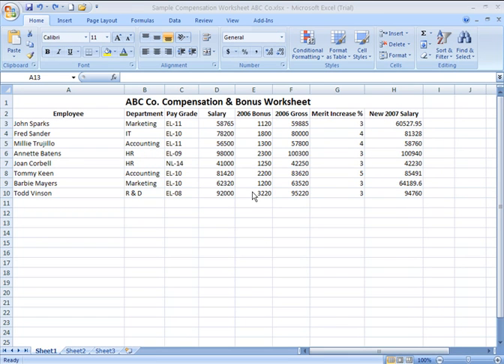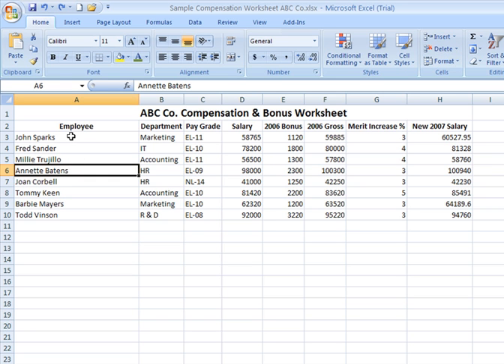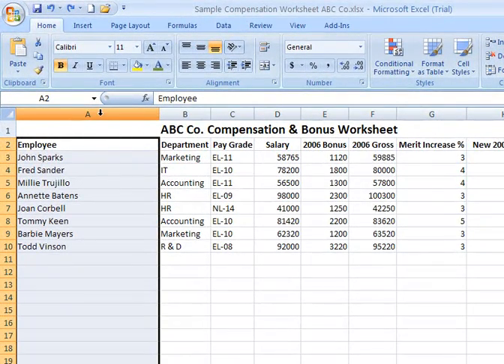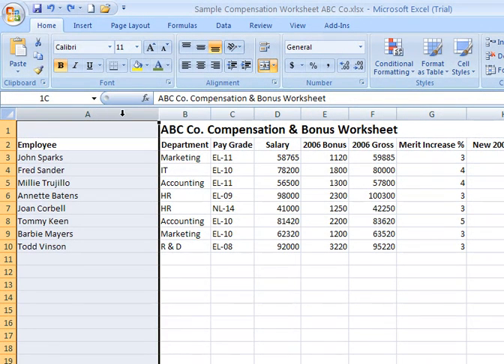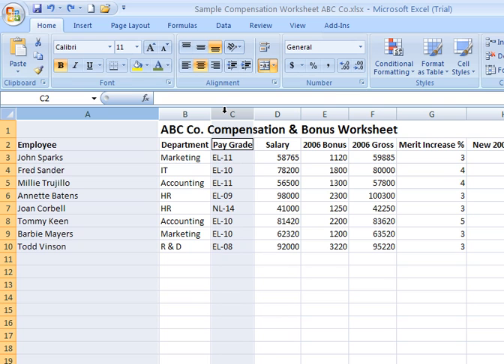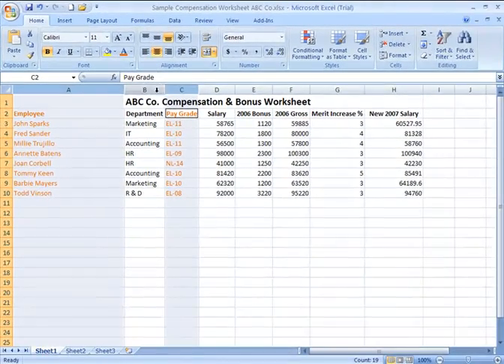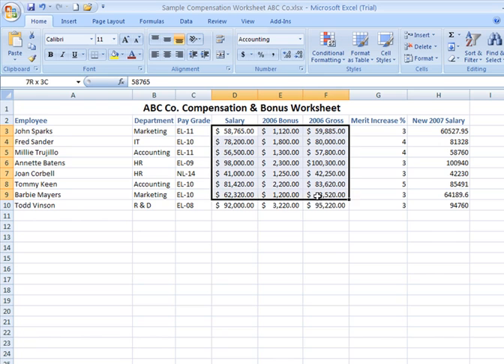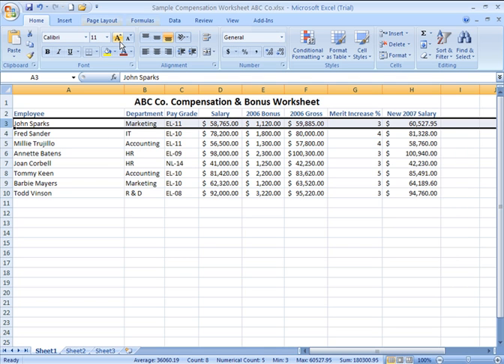Excel How-To: Making Selections and Applying Formatting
How-to/tutorial video showing how to make or specify selections within your Excel worksheets and apply formatting changes to those selections.